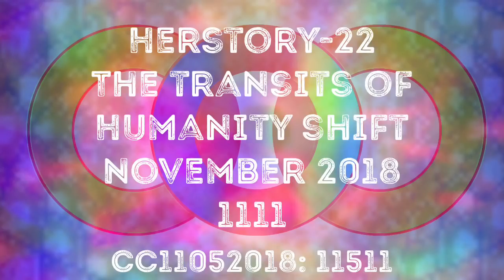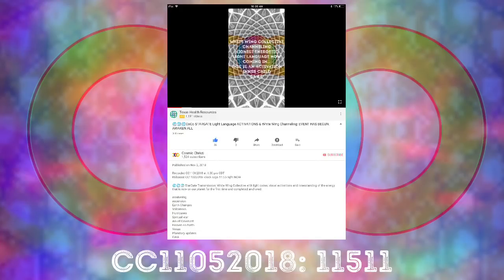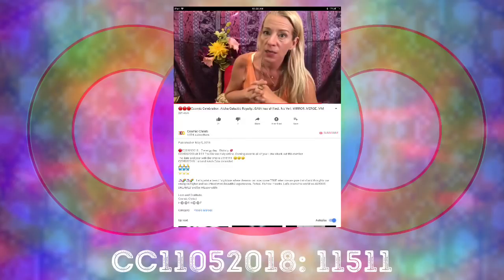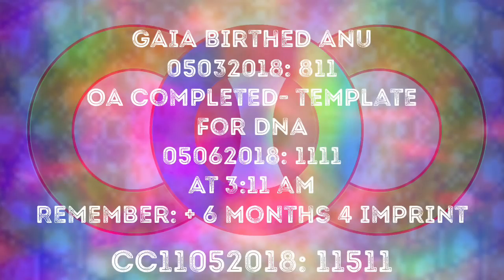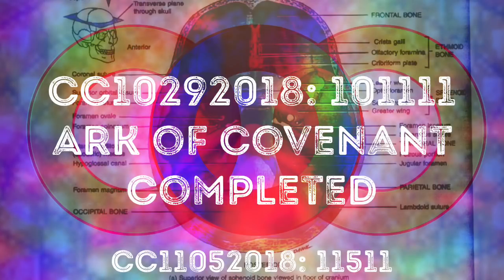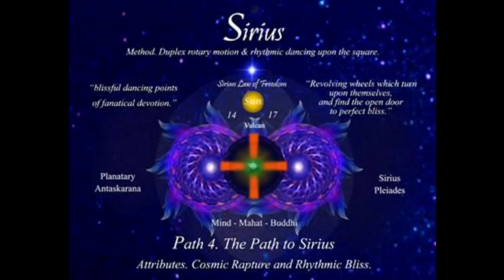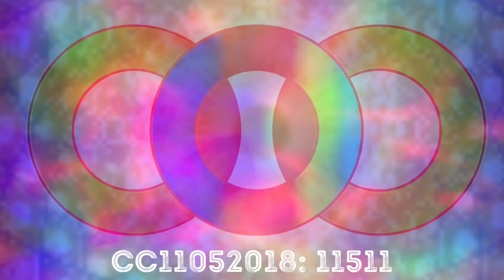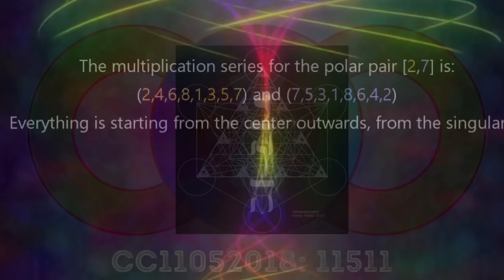🔴🔴🔴Awakening Galactic HUMANITY MASS EVENT BEGINS: 11:11: COsmic COnfirmations: GIZA: aSISxSTANCE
Meditation  SUGGESTED

CC11052018

🔴🔴🔴 CoCo::: Please share this message with all you resonate to share with. There are many keys in here to assist in the innerstanding of what is going on and allows the consicousness to perceive something is happening so a process of free will can begin. There is a containment on us right now assisting with the light quotient so we are not manifesting so quickly. However, this trial period will not last long as the energies soar.  I am integrating so much energy right now and am attempting to rest in between updates and videos that were urgent to release...

🎁🎁🎁If you this video was off aSISxSTANCE 👁⭐️👁 I gratefully ask for a small energetic exchange in way of donation.  Even 50 cents or 99 cents would be a blessing and would aSISt us in anchoring this energy and completing the Bridge... For, there is SOOOOOO much coming and we are going to have some FUN... any aSISxSTANCE in the meantime would be gratefully received.